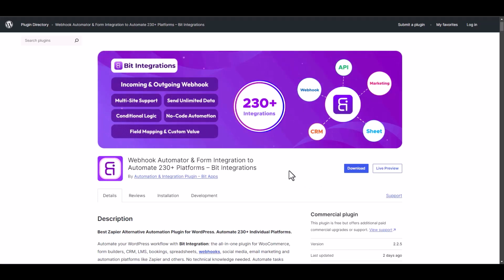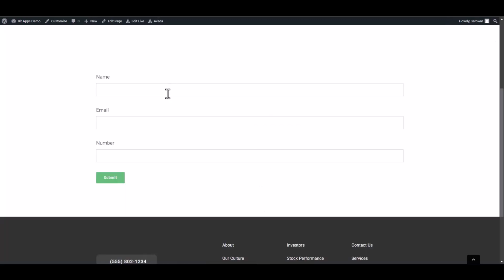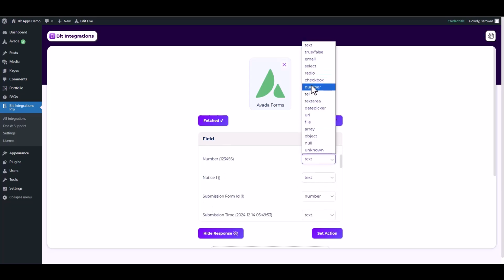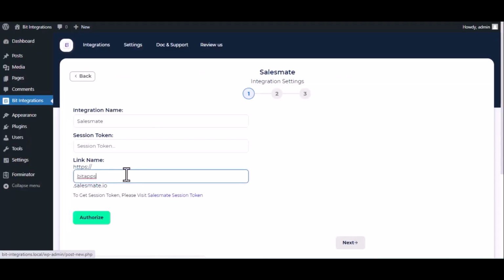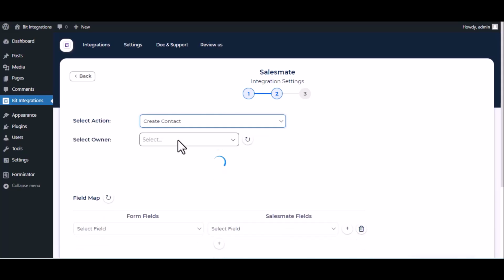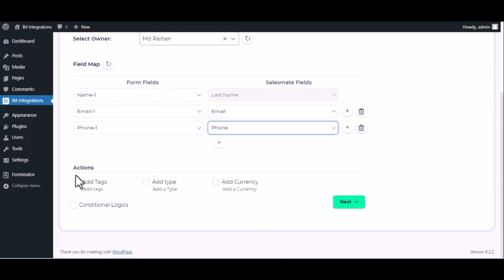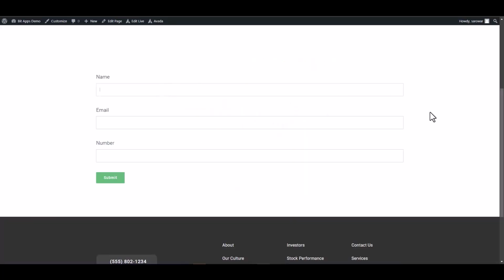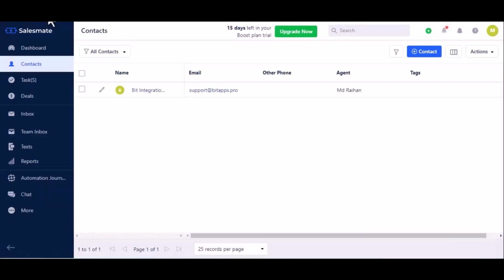Integrating Avada Forms with Salesmate CRM | Step-by-Step Tutorial | Bit Integrations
Welcome to our comprehensive tutorial on optimizing your CRM workflow! In this video, we'll guide you through the process of seamlessly integrating Avada Forms with Salesmate CRM, a powerful Customer Relationship Management (CRM) platform, using the Bit Integrations WordPress plugin.

Discover how to effortlessly connect your Avada Forms with Salesmate CRM, streamlining your customer data management and enhancing your CRM capabilities.

Key Highlights:
✅ Detailed tutorial on integrating Avada Forms with Salesmate CRM using Bit Integrations for WordPress.

Whether you're a business owner, marketer, or communication enthusiast, this integration empowers you to seamlessly merge Avada Forms with Salesmate CRM. Watch now to revolutionize your communication efforts!